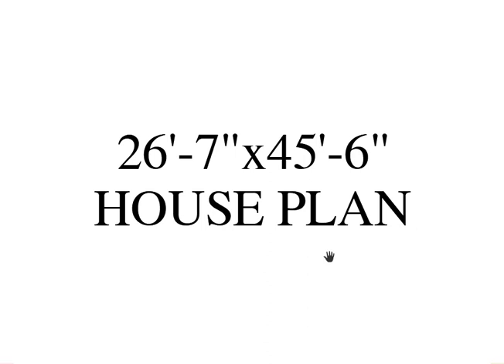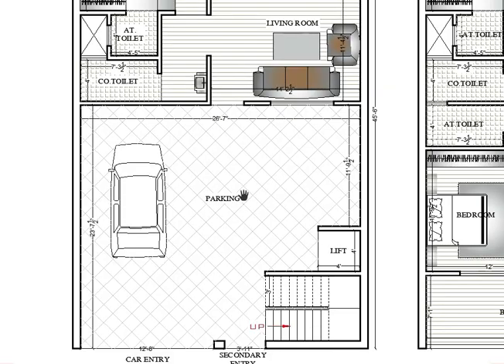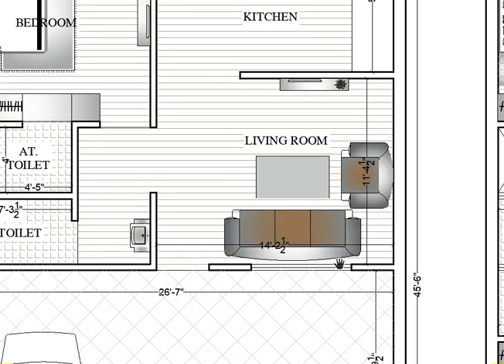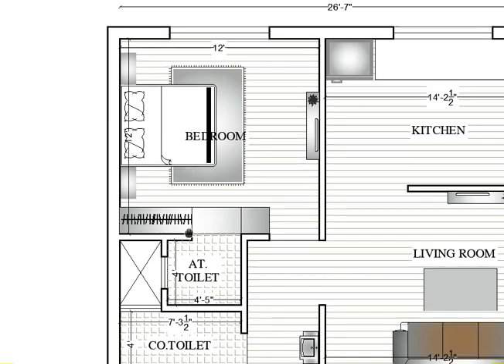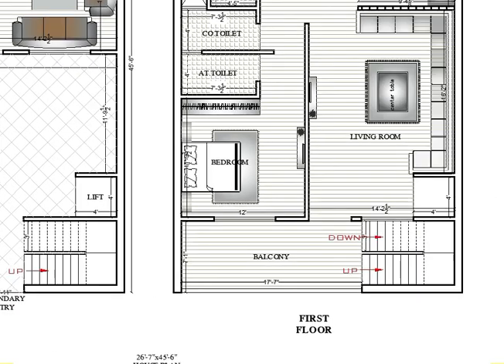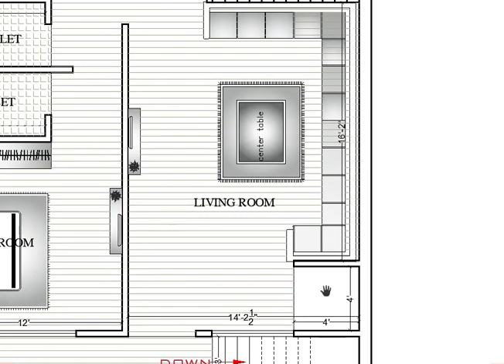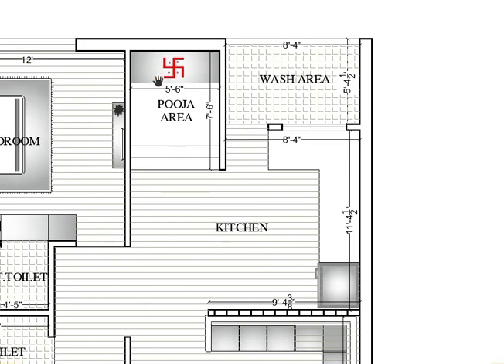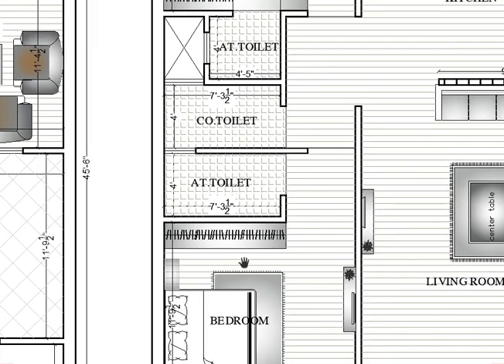26'-6X45'-7" West Facing House Plan I By House Ka Naksha